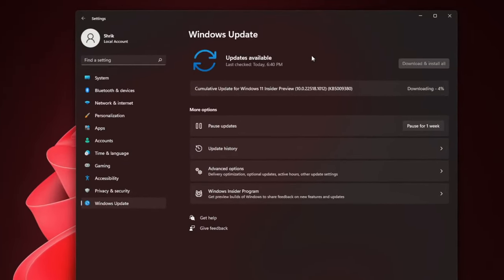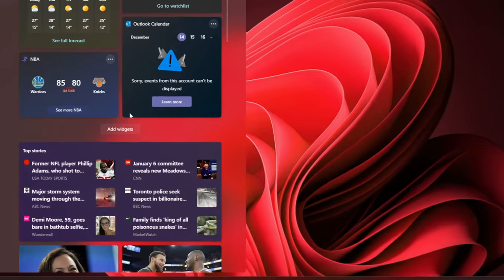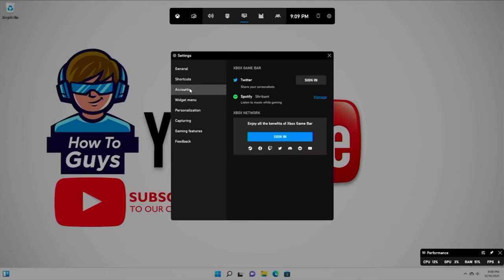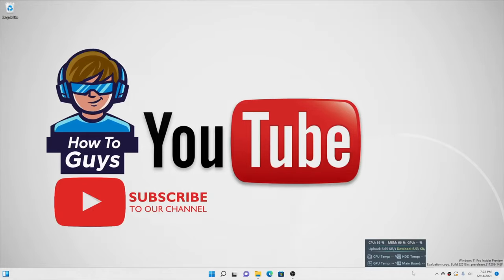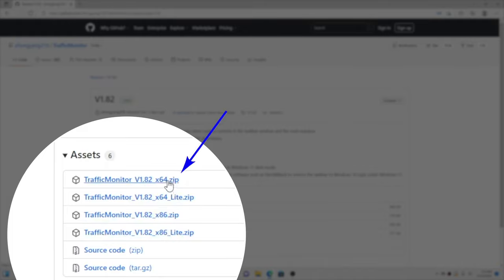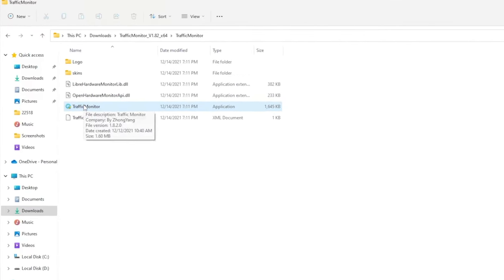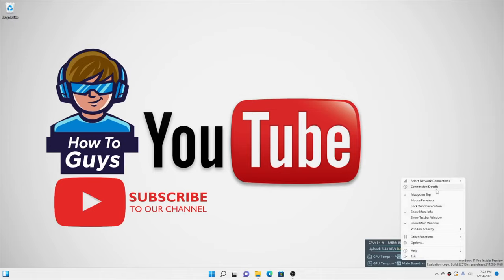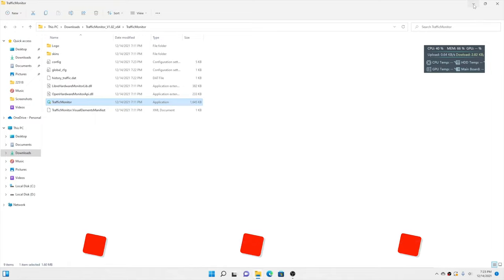Useful Widgets in Windows 11 & Net Speed Monitor for Windows 11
Widgets in windows 11 may be useful. But do you know there are more native windows 11 desktop widgets available in Windows 10 & 11 with the help of xbox game bar. If your windows 11 widgets not working then follow this video in which I’m going to show you some more useful gadgets windows 11, widgets for windows 11,net speed monitor for windows 11. Add windows 11 widgets on desktop.